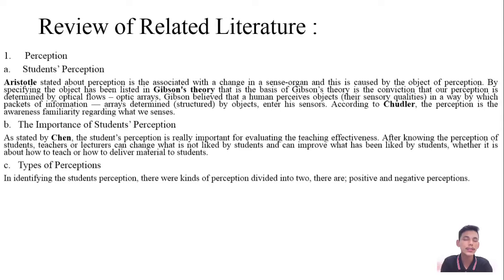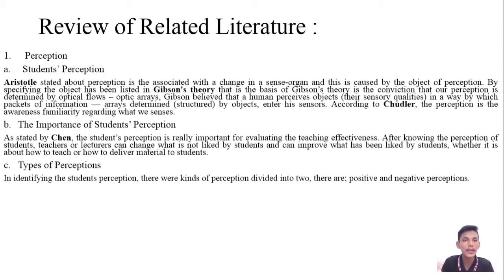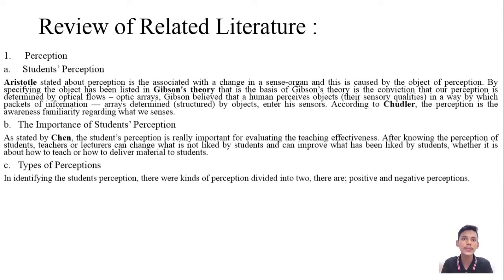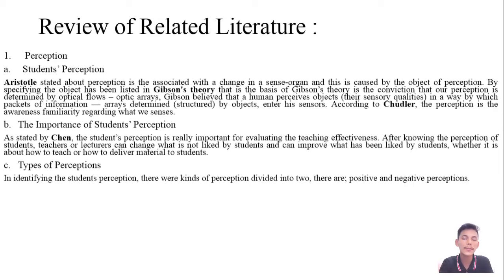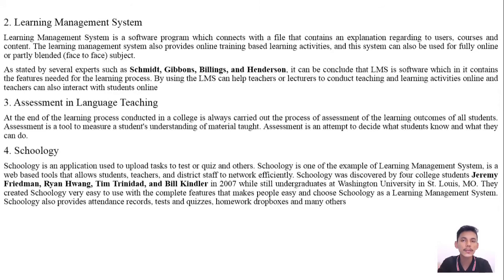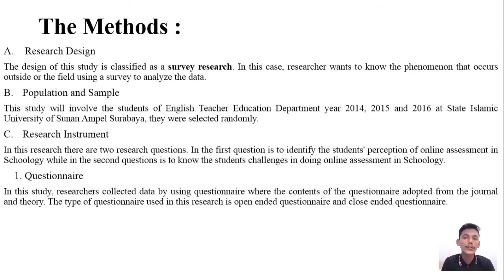Research Methodology : Thesis Analysis by M.Dimas Arya